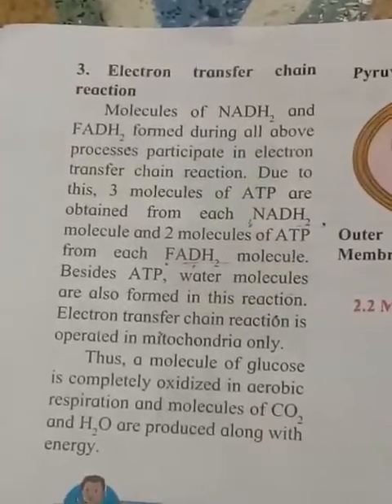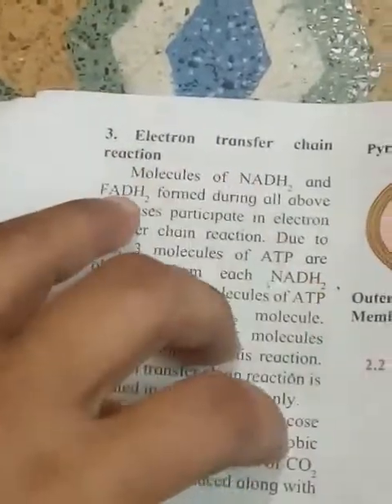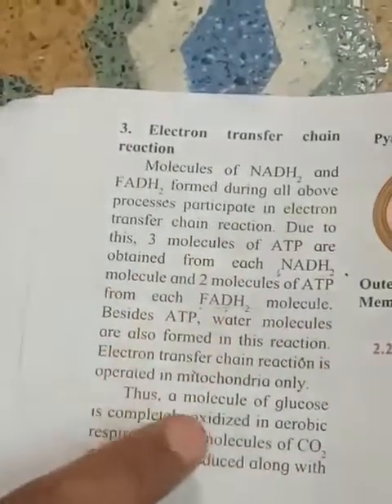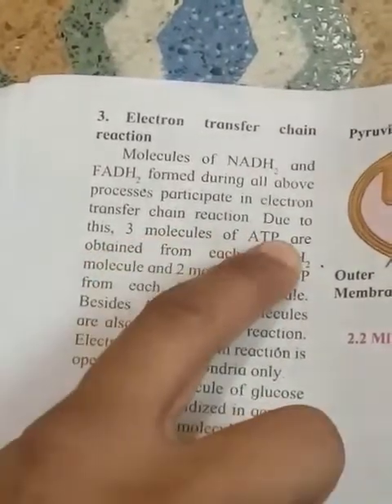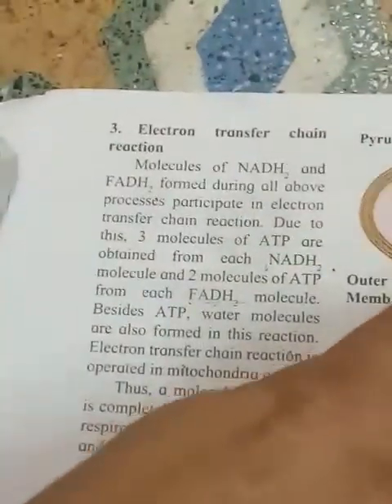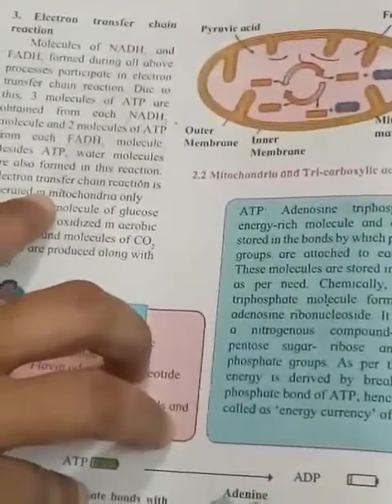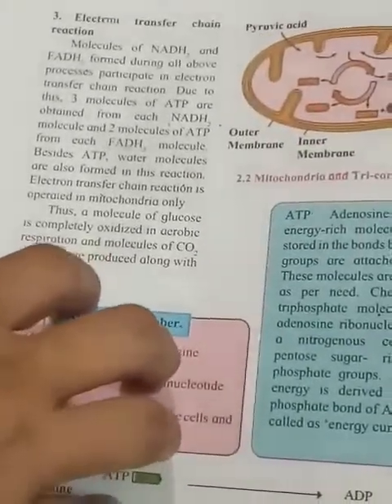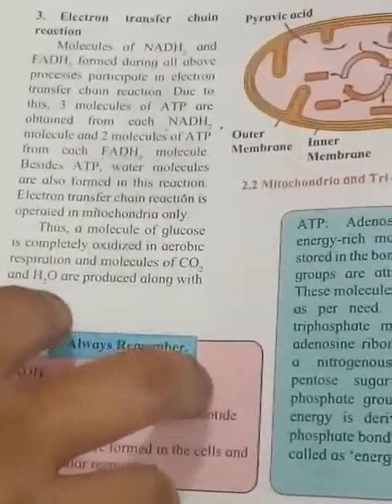Science 2- Kavitha Sharma madam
Electron transfer chain reaction